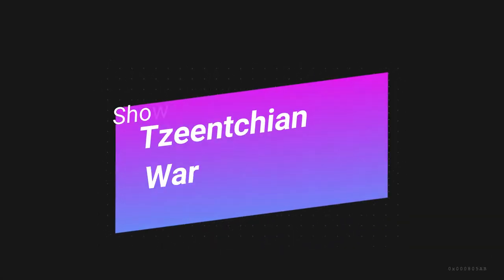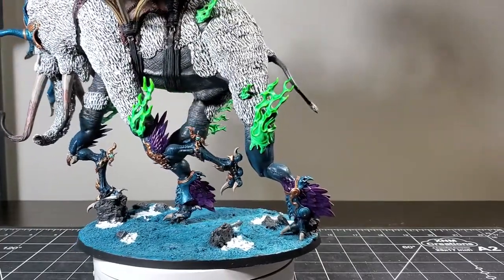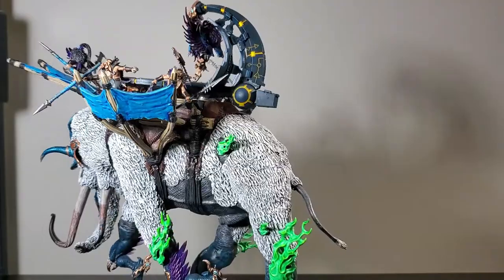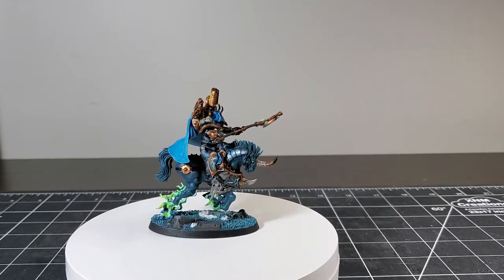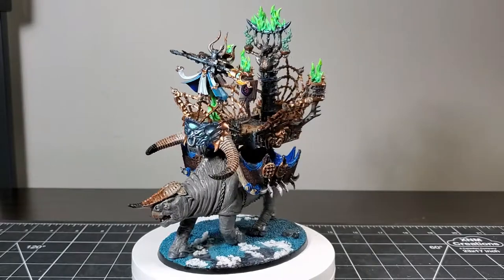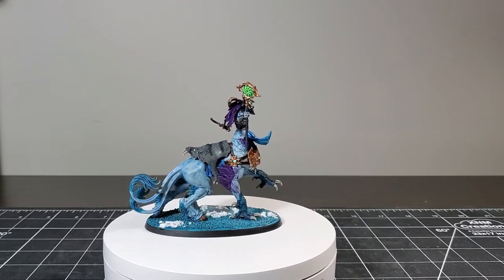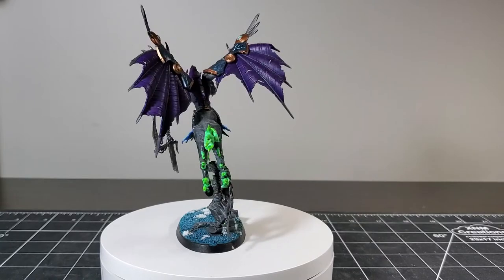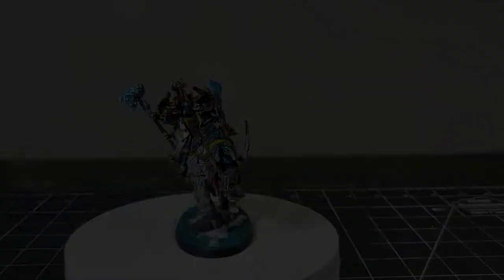Showcase: Tzeentchian Chaos War Mammoth & The Bleakeners.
Hi there! Here is the War mammoth all painted along with some other jolly members of this band of magical marauders.